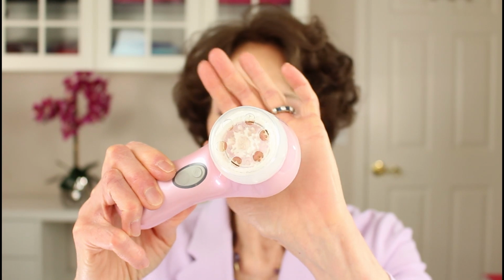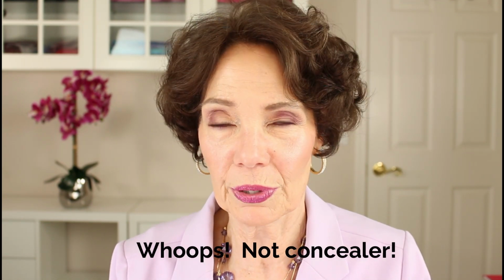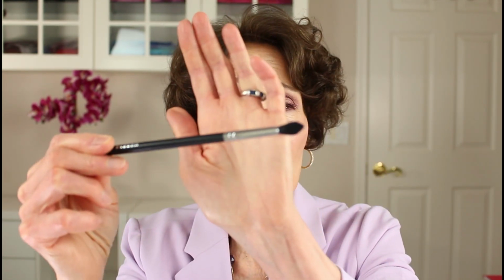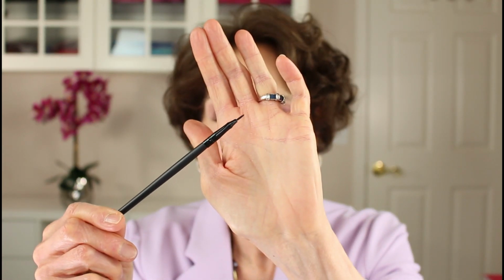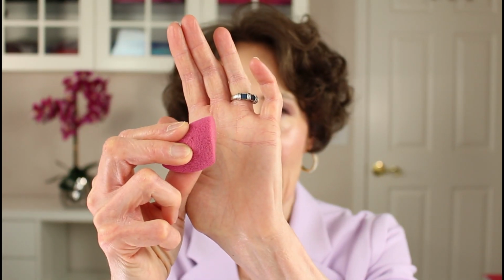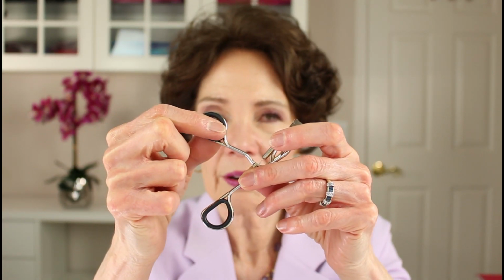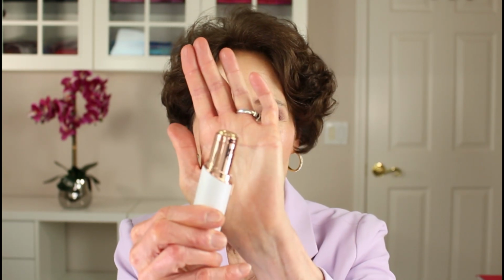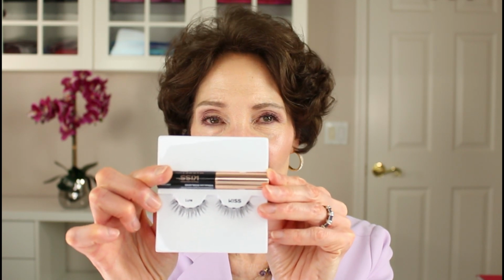Pro Makeup Artist Picks for the Ten Most Helpful Beauty Tools for Women 50+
If you're over 50--there are certain beauty tools that can be especially helpful. As a professional makeup artist who specializes in helping women 50+ with their makeup, I share tips and tricks to help all of us with mature skin look on the outside how we feel on the inside. This video focuses on 10 of the most helpful beauty tools--ranging from skin care tools to eye makeup tools and more--for older women. You will not only learn which beauty tools are most important and why. And you'll be surprised by a few of the tools which are mentioned!

But there is absolutely no additional cost to you and you are free to choose whether you wish to use these links or not.  If you do use these links, I thank you so much for helping to support the mission of this channel.

 Beauty Tools Mentioned in This Video"
     Clarisonic Mia 2 Sonic Cleansing Brush
     Foundation Buffing Brush:  Eve Pearl Contour Blender 201
     Eye Shadow Blending Brushes:  Large:  Morphe M504; Smaller:  Morphe M330
     Magnifying Mirror:  Guron 8" Two-Sided Swivel Wall Mount Makeup Mirror with 7x
           Magnification
     Makeup Sponge:  Real Techniques
     Eyelash Curler:  Revlon
     Flawless Facial Hair Remover:  "Finishing Touch Flawless"
    Kiss Magnetic Eyeliner and Lashes

What I’m Wearing:
     Urban Decay Eye Primer Potion in “Eden”
     Laura Mercier Translucent Loose Powder
     Laura Mercier Ultra Long Wearing Flawless Concealer
     Natasha Denona Mini Lila Eye Shadow Palette
     Anastasia of Beverly Hills Powder "Duo" Eyeshadow in "Medium Brown"
     Anastasia of Beverly Hills “Brow Wiz” in “Medium Brown”
     Eve Pearl HD Dual Foundation (Light)
     Eve Pearl Concealer Duo (Light)
     Laura Geller Baked Highlighter Duo “Vanilla/Portofino”
     Cover FX Contour Kit P Light-Medium (discontinued)
     RCMA Cream Blush Palette  (Combined “Special,” “CTV,” and “Gena Pink”)
     Tarte Mascara “Lights, Cameras, Flashes”
     Clinique Bottom Lash Mascara
     Clinique Quickliner Eyeliner in “Intense Chocolate”
     Elf Lip Lock Crayon
     Revlon Colorstay Lip Liner in “Wine”
     MAC Matte lipstick in “Hey, Boy, Hey” (Limited Edition no longer available)
     NYX Aqua Luxe Lipstick “Pink Jewel” (Discontinued)

Brushes:
     Morphe M506 (firmer brush used for "outer 7")
     Morphe M321 (shorter, firmer detail brush)
     Morphe M504 (large blending brush)
     Morphe M330 (smaller blending brush)
     Robert Jones #40 (flat top eyeliner brush)
     Robert Jones #13 (pencil brush)
     Robert Jones #14 (small inner corner brush)
     Lauren Hutton Pooch and Nose Brush (used for crease work - discontinued)
     Eve Pearl Custom Blender 205 (eye shadow)
     Eve Pearl 207 (eyeliner/eyeshadow)
     Eve Pearl Contour Blender 201 (for foundation)
     Real Techniques Sculpting Brush (for contouring)

 I hope you’ll enjoy this helpful mini-guide:
"The Top Four Research-Proven Makeup Techniques That Help Women 50+ Look 5-20 Years Younger."  I hope these techniques will help you see a smile in your eyes when you look in the mirror.